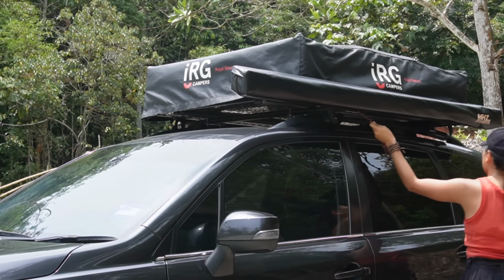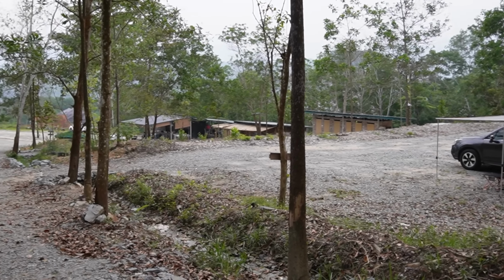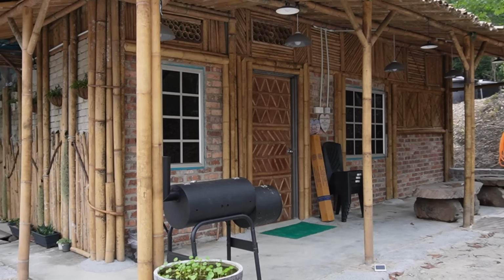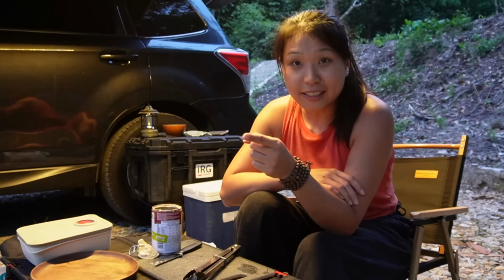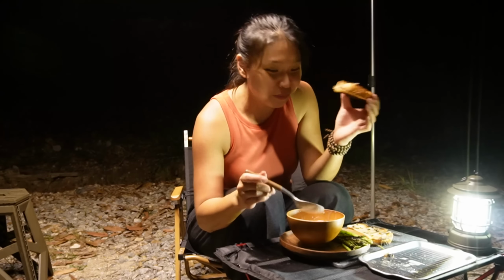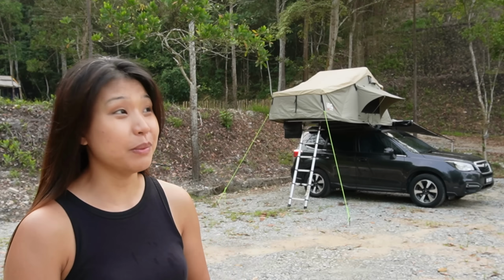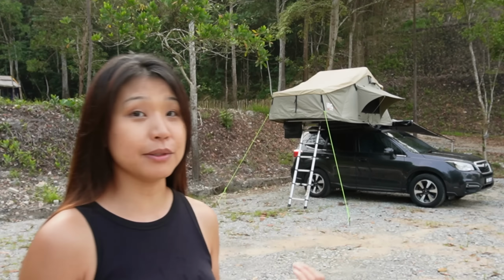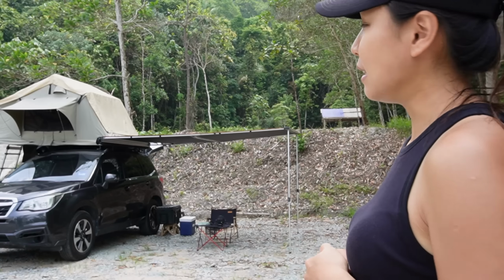SOLO CAR CAMPING with a ROOF TOP TENT | Bentong Nature Campsite at Hilltop | Nature ASMR | Relaxing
Did a solo overnighter at a hill top in the middle of the town of Bentong. It was nice to use my trusted roof top tent again for a solo midweek camp.

Name of Campsite : Bentong Nature Campsite at Hilltop
Address : No.4378, Taman Mutiara Heights, 28700 Bentong, Pahang

I have also started a new WISHLIST -
DJI Mini 3 Pro Drone for Aerial Footage (with RC & Fly More Kit)
- Cinematic aerial shots of all the beautiful natural landscapes around - the forests, that hidden waterfall, majestic mountain tops, sunrise/sunset over the horizon, tracking my car driving along the tiny windy country roads towards my camp destinations. I've been dying to get a footage of these to include in my YouTube videos for better content! You guys would be my ultimate heroes for helping me out.

Soft Shell Roof Top Tent from iRG Campers.

If you are interested in ROOF TOP TENTS like mine, please click this link to reach out to iRG Campers!
(Don't forget to mention the code JUNOUTDOORS for special price!)

1. Kylie Dailey / Andalusia (Instrumental Version) / courtesy of
2. Silver Maple / Purple Dreams STEMS MELODY / courtesy of
3. Helmut Schenker / In Umbra / courtesy of
4. Ludlow / Dont Give Up on Love STEMS INSTRUMENTS / courtesy of

Video footage shot on :
sonyzve10 with kit lens

Cheers,
Jun